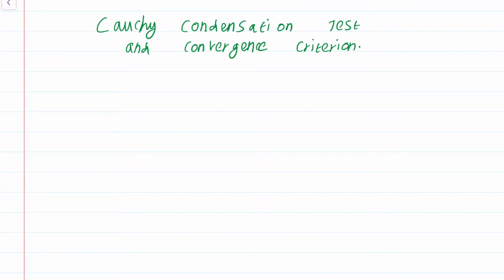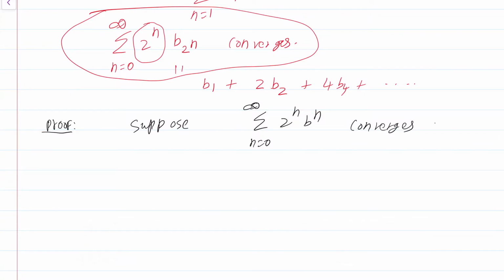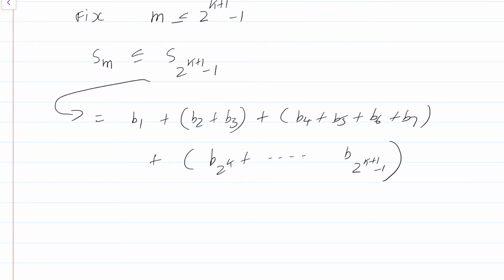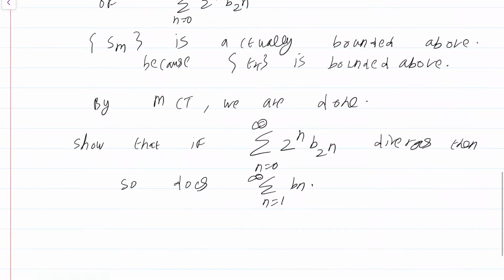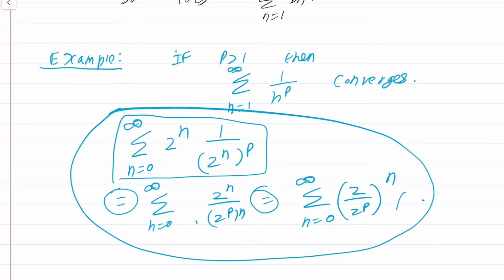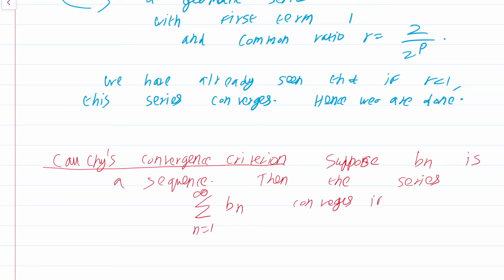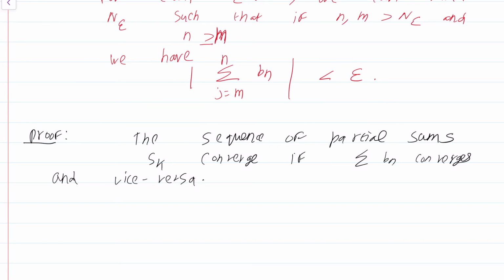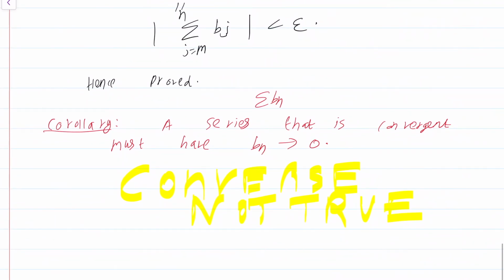Real Analysis Lecture 11 Part 2: Cauchy tests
We study the Cauchy convergence criterion and the Cauchy condensation test.